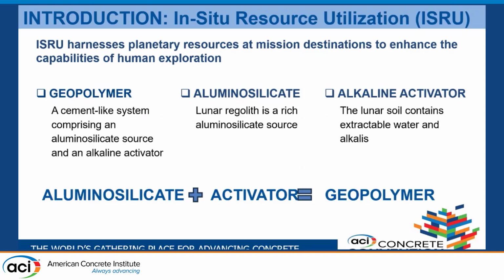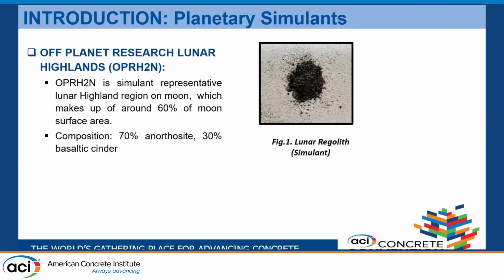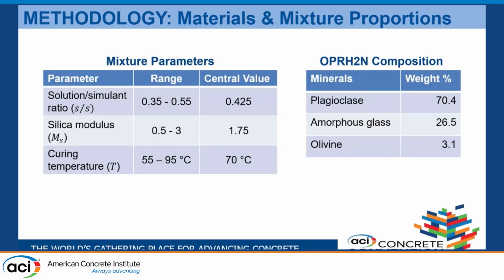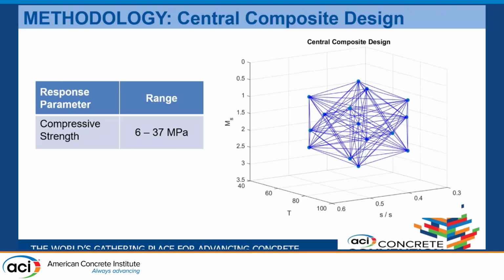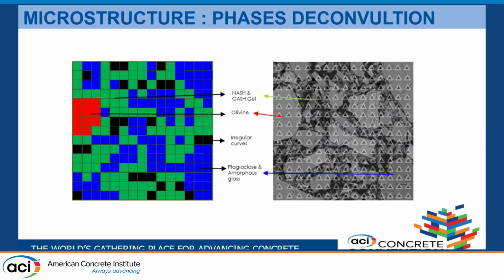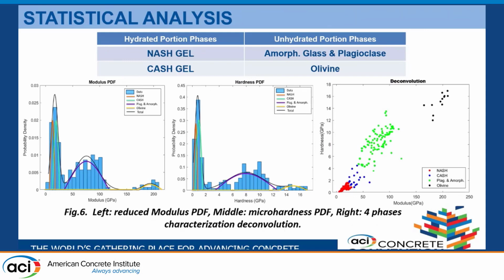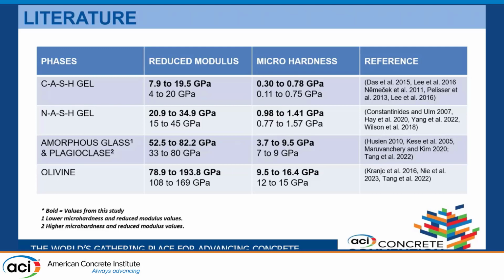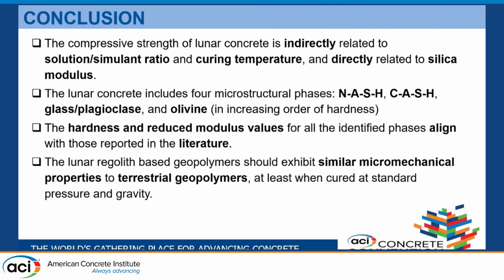Micromechanical and Microstructural Analysis of Lunar Concrete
Presented By: Mohammad Sulaiman Dawood
Description: This research investigates the micromechanical properties of geopolymer concrete made from lunar regolith simulant, a promising material for in-situ resource utilization (ISRU) in lunar construction. However, limited availability and high cost of lunar simulants hinder the study of macroscale properties of lunar concrete. We examine the composition, morphology, and in-situ mechanical properties of phases to better understand their potential behavior at the structural scale. We produced lunar concrete by activating Off-Planet Research’s H2N lunar highland simulant with a sodium silicate solution at standard temperature, pressure, and gravity. We measured compressive strength using miniature cylinders, and used nanoindentation, scanning electron microscopy, and energy dispersive spectroscopy to characterize the micromechanical properties and microstructure. Results show a prevalence of soft NASH gel and slightly harder CASH gel in the geopolymer product. Some trends are observed, indicating that activator solution composition has the strongest influence on strength development.